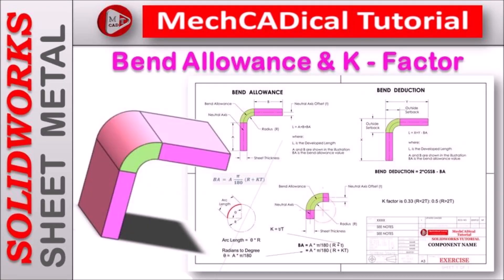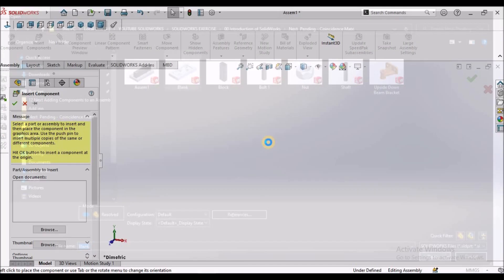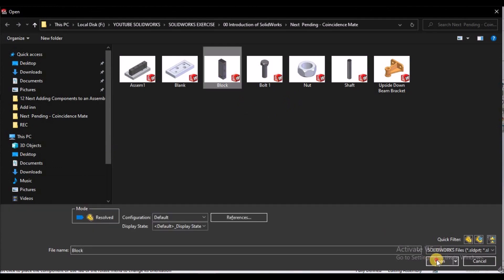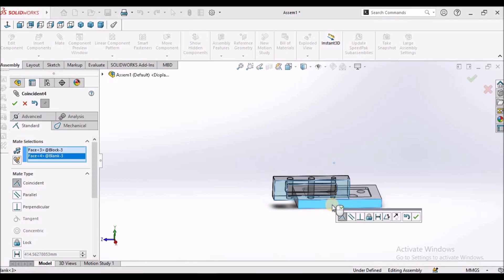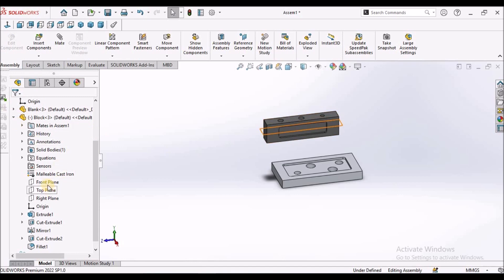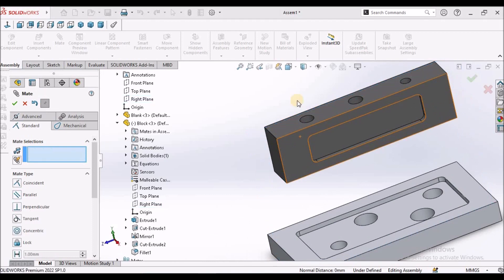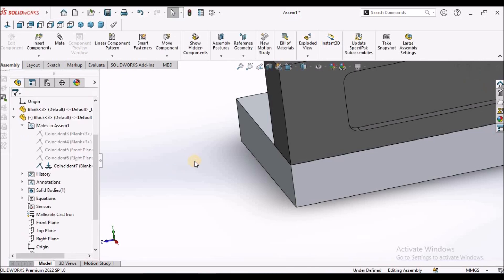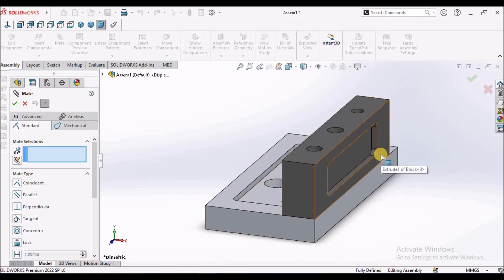Coincident Mate In SolidWorks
In this video, I am going to explain about "Coincident Mate" in Solidworks.

The coincident mate is for bringing features, particularly faces/planes, together. When you want two or more faces or planes to be flush or lines up, use this mate